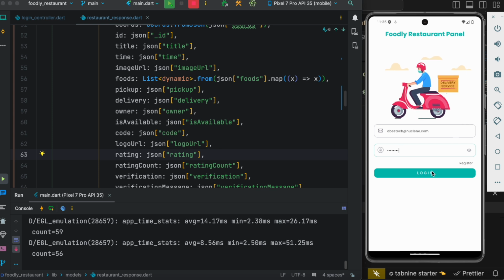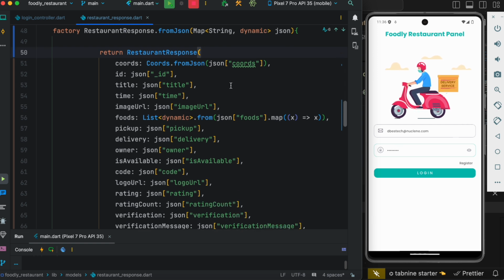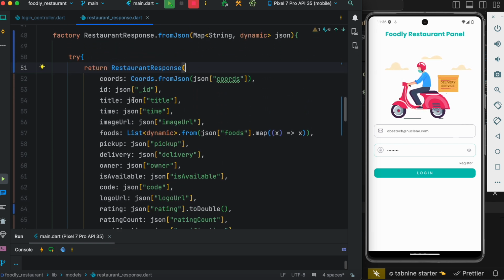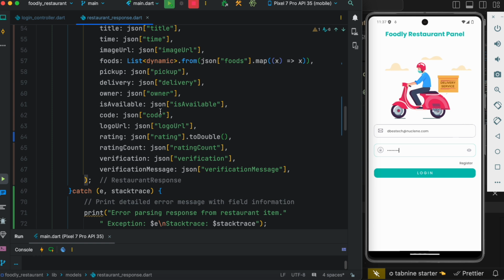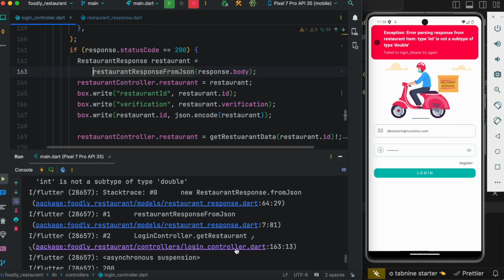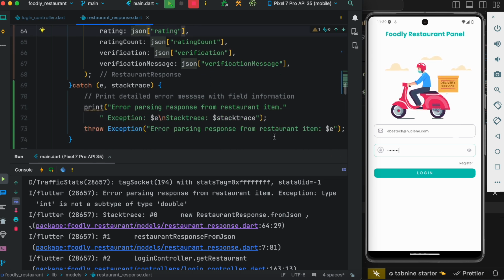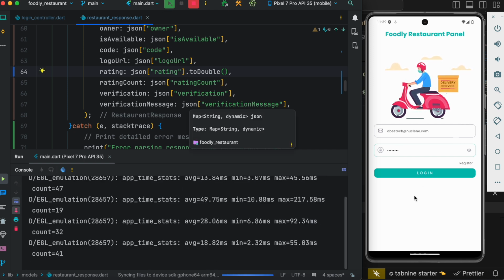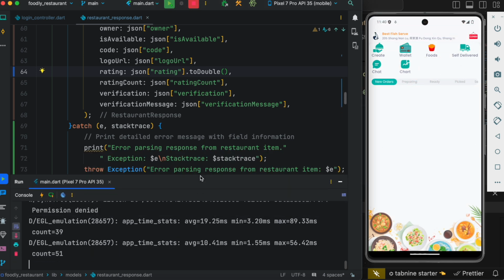Is Your App Crashing? Try This GAME-CHANGING Debug Method!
Learn flutter debugging tips. Step by step for beginners. Flutter rest api debugging tips.